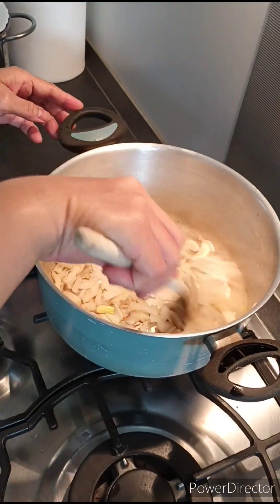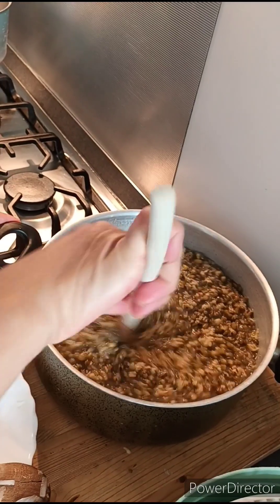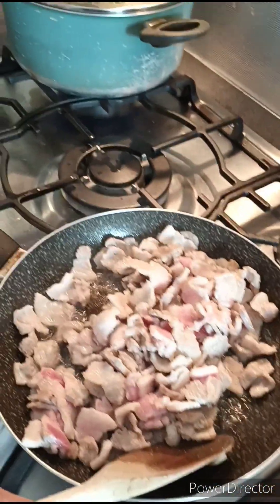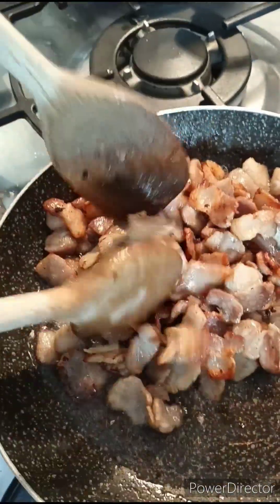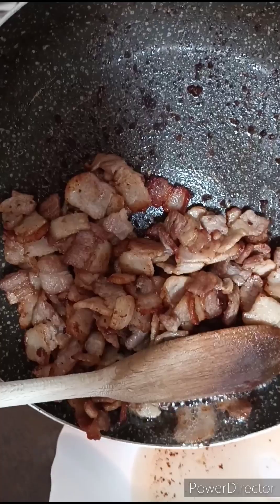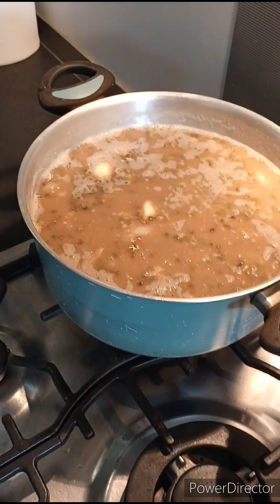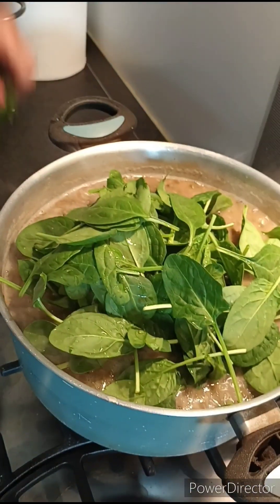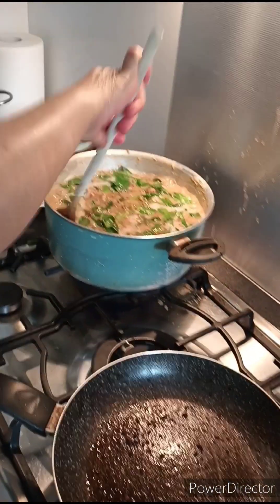Ginisang monggo w/ spinach &pork